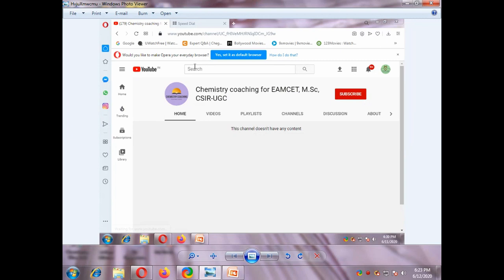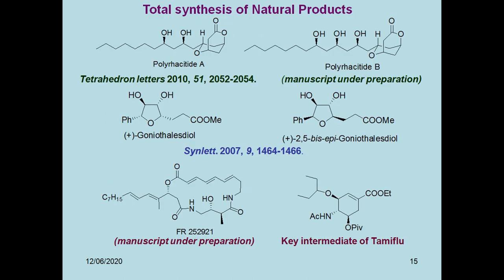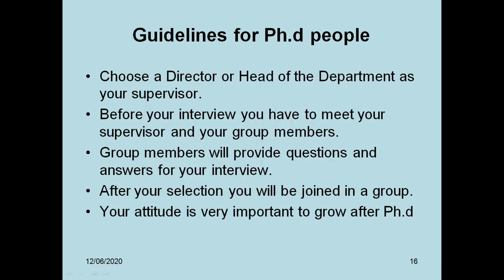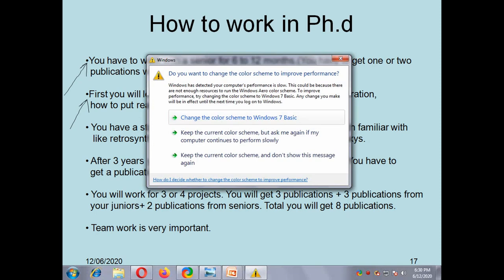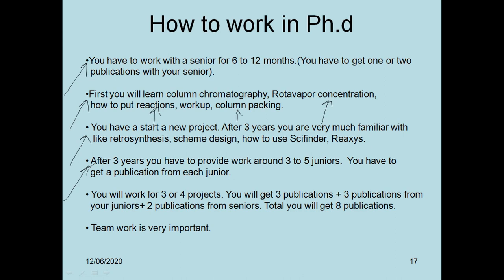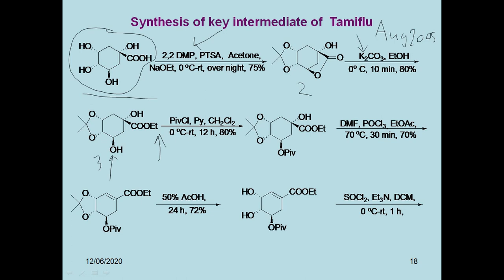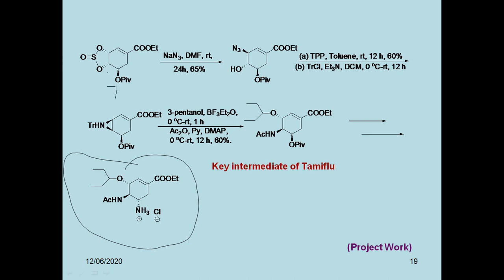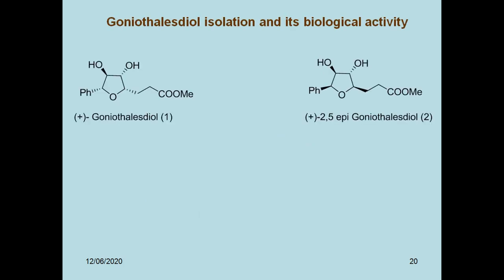Thesis | Dissertation | Synthesis | Chemistry coaching for EAMCET, M.Sc, CSIR-UGC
synthesis# Ph.D. in India#research#Doctor of Philosopy#Organic chemistry#my thesis work#Master thesis#Bachelor thesis

Hi guys,

Important video for M.Sc, Ph. D students. In this video, I am explaining my thesis work. My thesis is having 3 chapters. Presently I am explaining my project work and Chapter 2 and I am explaining my Ph. D journey from Aug 2005 to Mar 2012. (Part A).

Equipment I have used in this video:

The laptop I use HP Laptop (50,000)
The phone I use Samsung Galaxy M21
The mic I use Boya
The headphones I use Tessco

BOOKS FOR MSC, CSIR-UGC STUDENTS:
Organic spectroscopy by William kemp
Organic chemistry by Clayden modern method of organic synthesis by Carruthers
Photochemistry and pericyclic reactions by Jagdamba Singh and Jaya Singh
Spectrometric identification of organic compounds by Robert M. Silverstein
Stereochemistry of organic compounds (principles and applications) by D Nasipuri
Inorganic chemistry by James E. Huheey
Organic reaction mechanism by V.K. Ahluwalia
Atkins physical chemistry